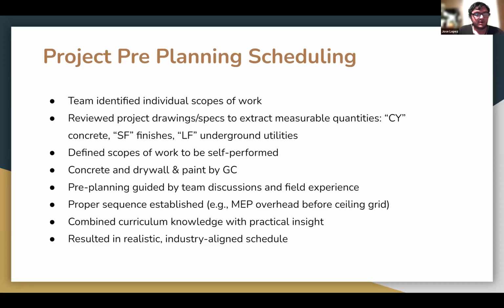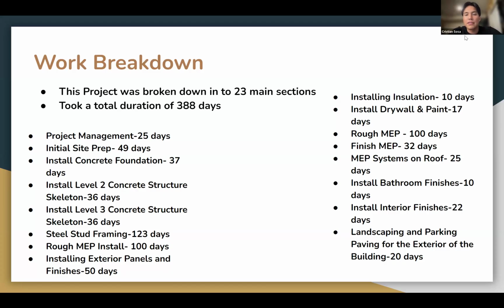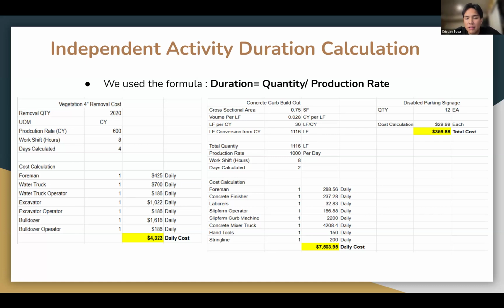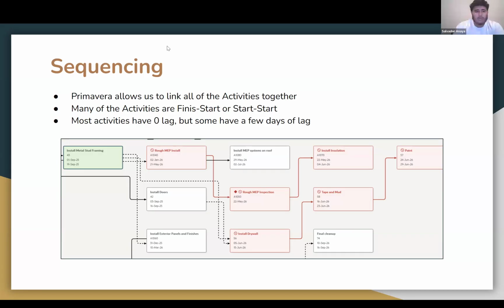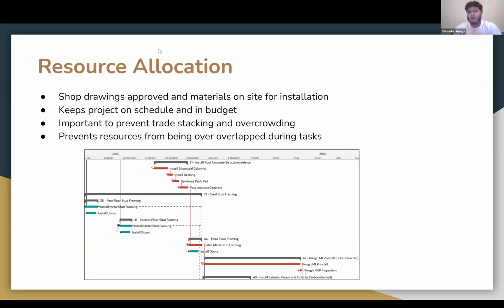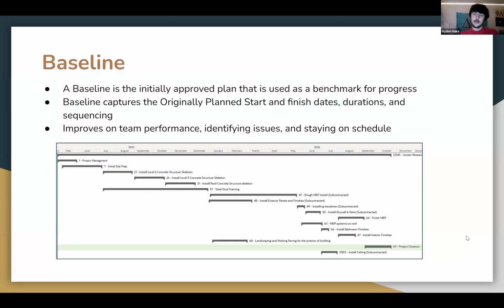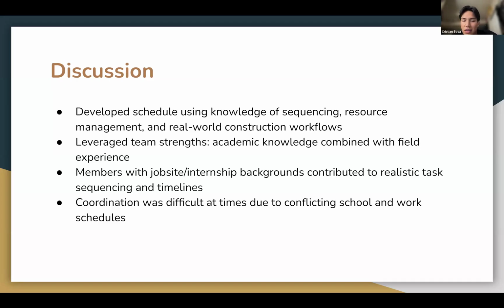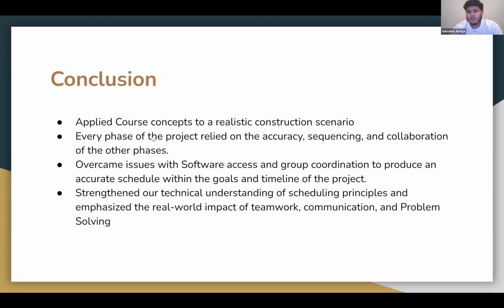Group Activity P6 Project Presentation - Jordan Research Center